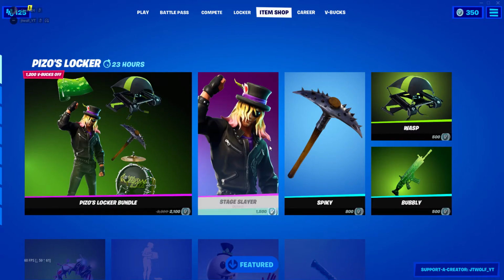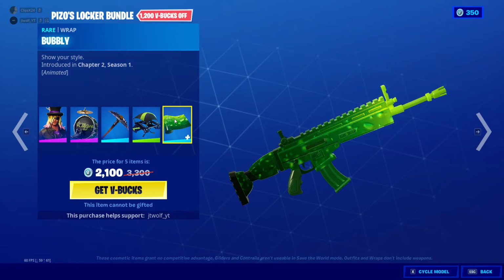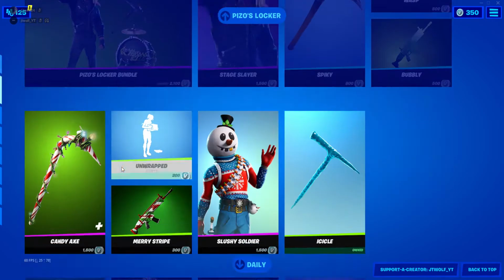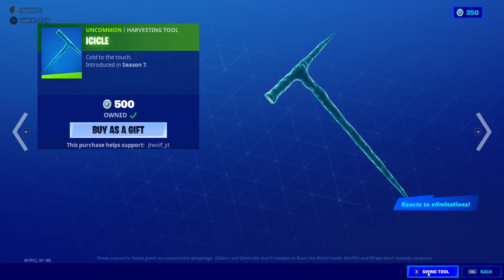fortnite item shop review 12/7/2020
use code jtwolf_yt